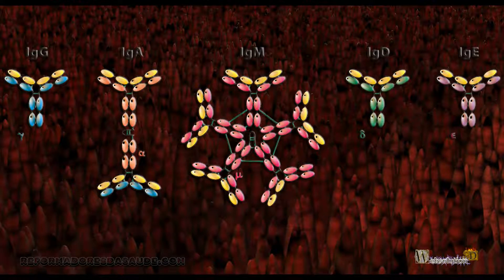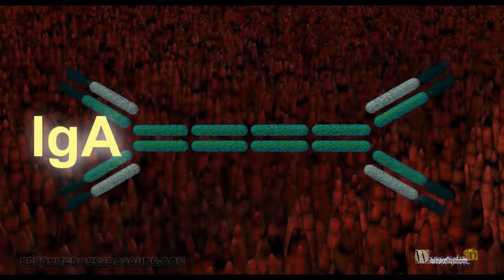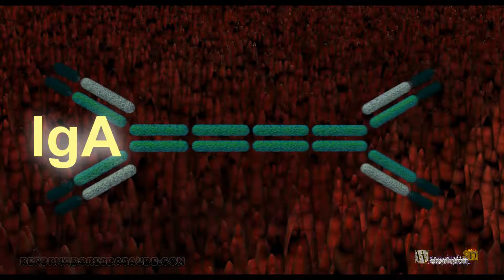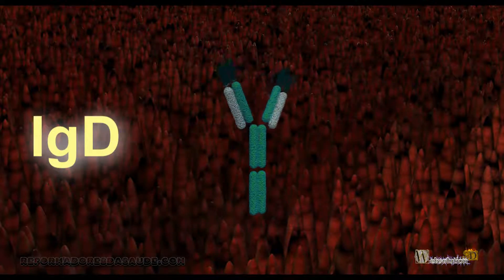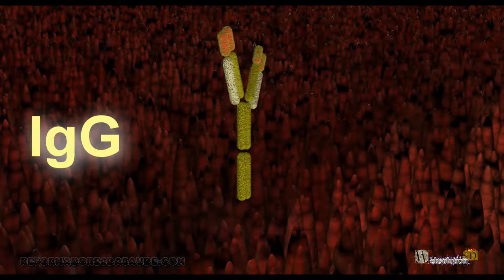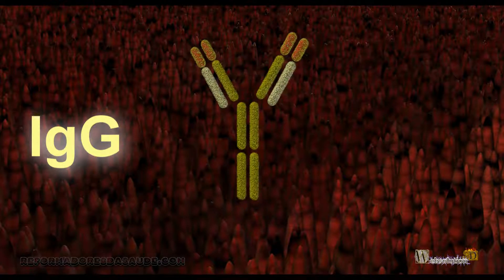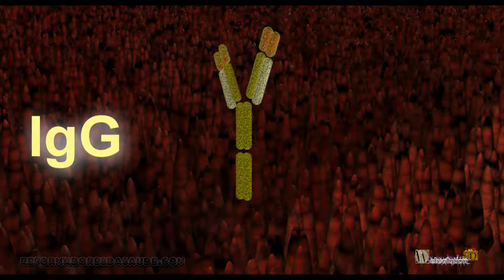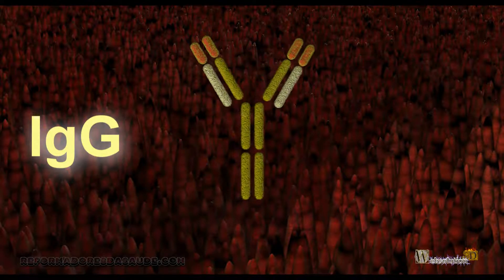The Immunoglobulins -I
Immunoglobulins also called antibodies.
The most outstanding we have:
 immunoglobulin D (I G D), immunoglobulin G (I G G), immunoglobulin A (I G A) and immunoglobulin E (I G E).